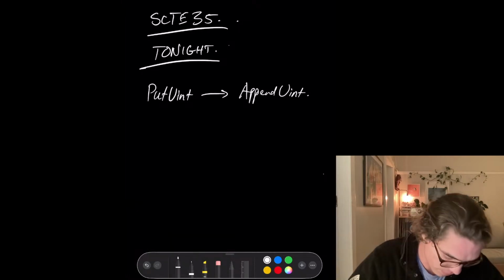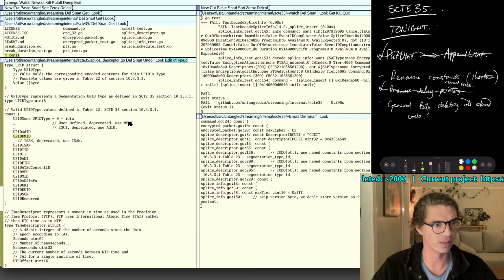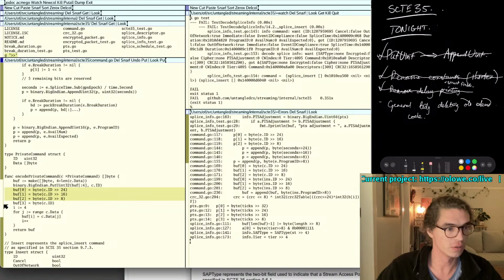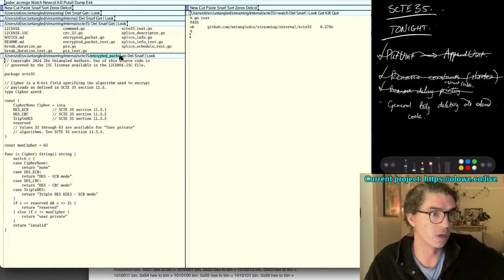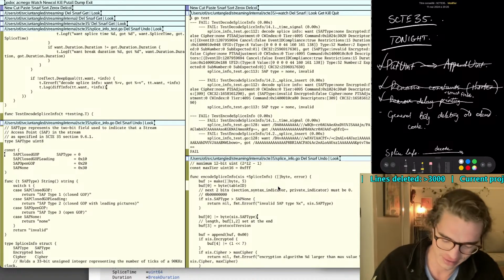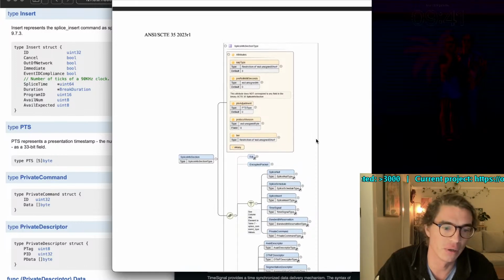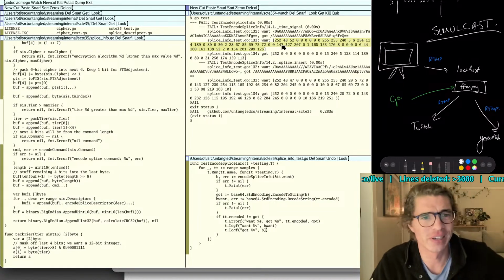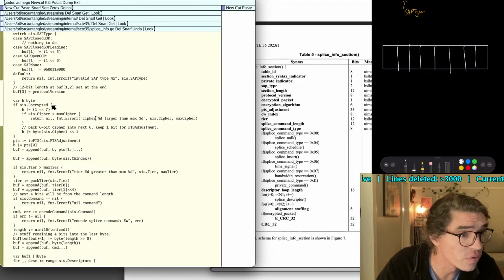Low-level video streaming protocols in Go: SCTE 35 (Day 7) - Tidying up cruft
SCTE 35 is a binary message format used for signalling ad breaks to video players.
We're working on a Go package to encode/decode SCTE 35 messages

Now that we have a working decoder we're going to tidy up leftover cruft from Comcast and our initial draft.

Our project
Comcast published an open-source package already.
It's ok, but we think there are these problems:
- too much code (over 4,000 lines of code!)
- too many dependencies; could be done with just Go's standard library
- needs smaller tests
- too much copy & pasted documentation

So far, our package is thousands of lines smaller and has no dependencies. Come learn with us!